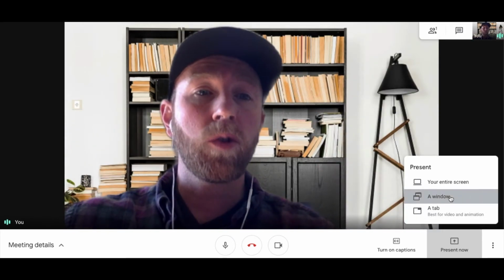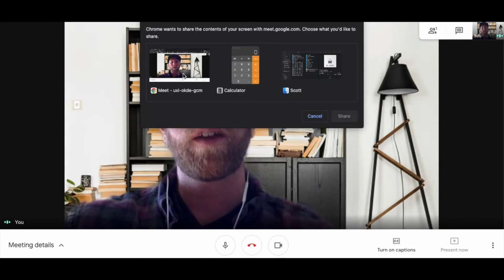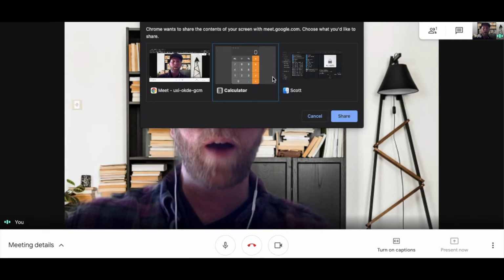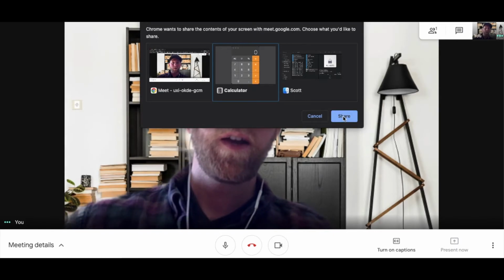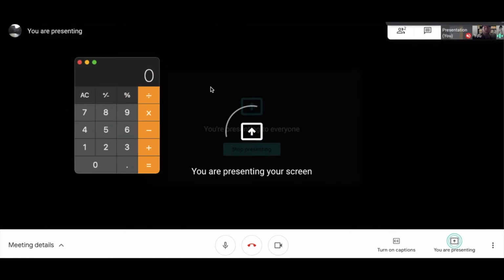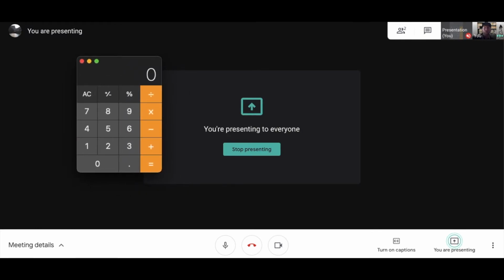Sharing Your Screen In Google Meet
Check out today's special tech deals:

In this video, we show you how to Share your Screen in Google Meet Video Conferences either to teach, show people a visual, or various other reasons. Its a really cool tool within Google Meet.